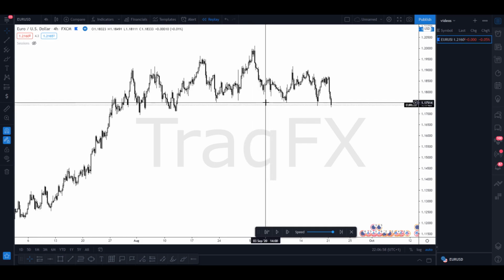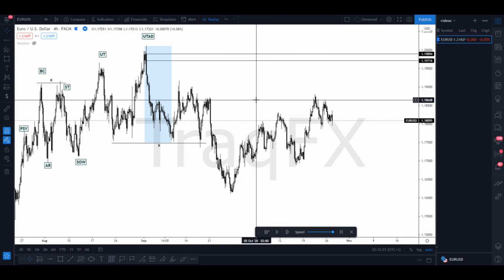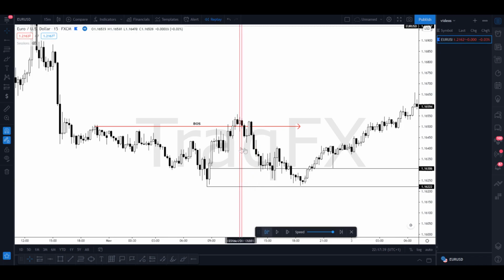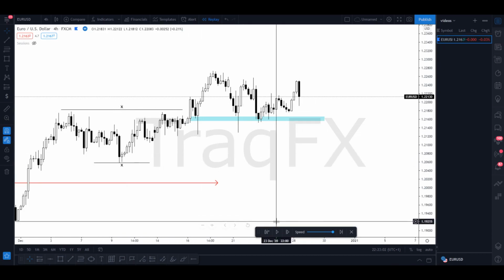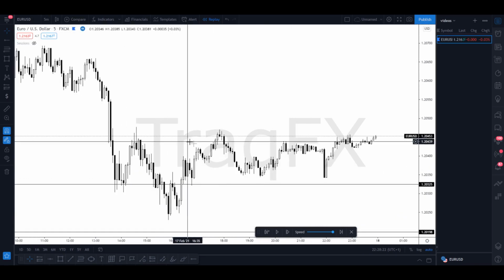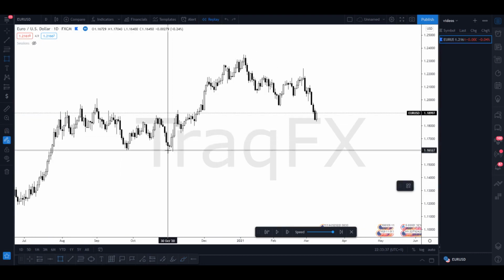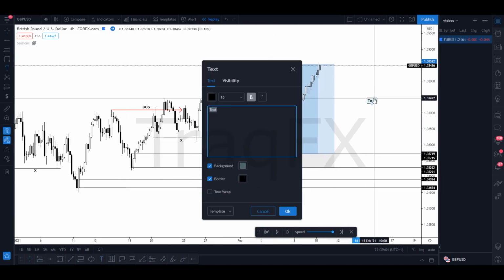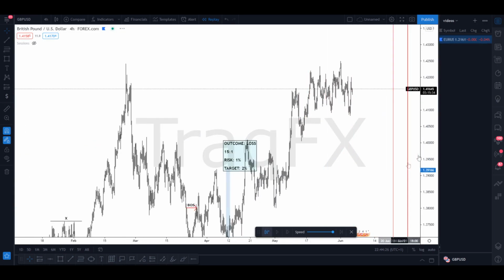Final Stage : 1. How To Backtest